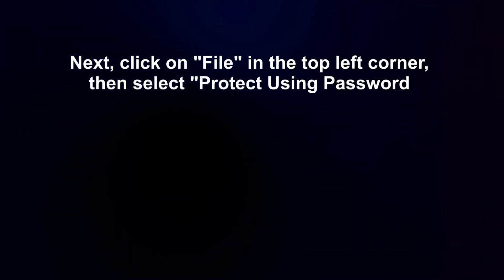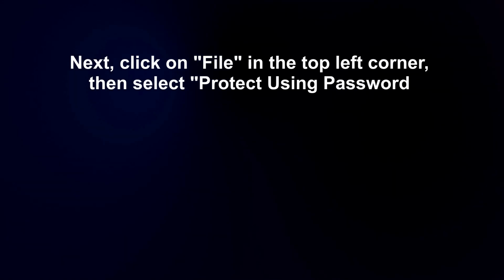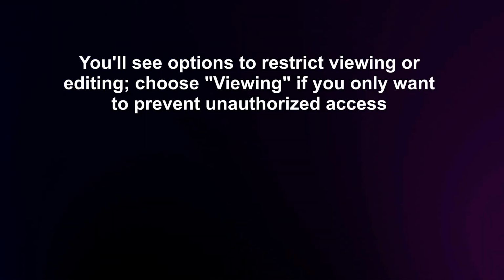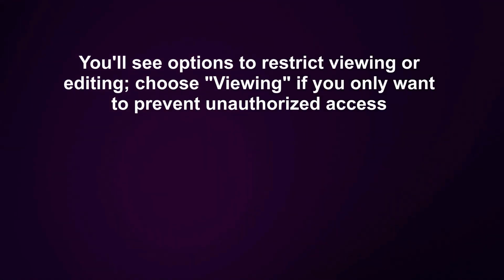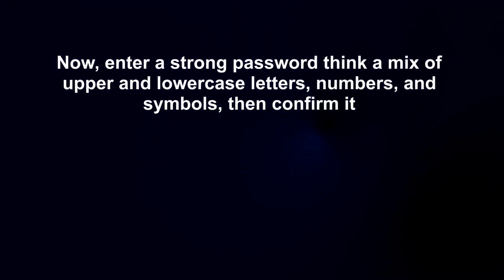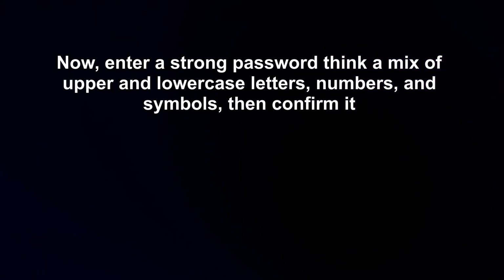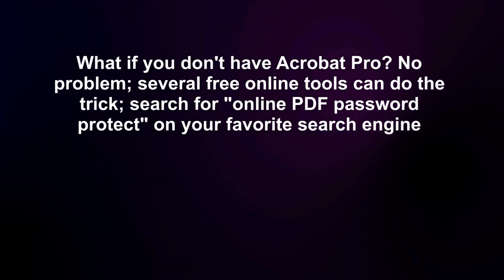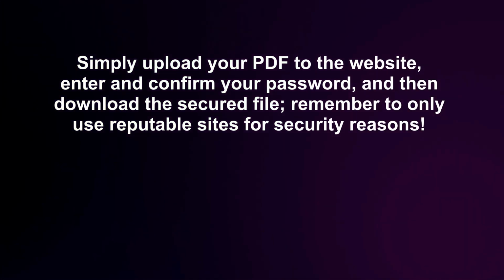How To Password Protect Pdf Document - UPDATED!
How To Password Protect Pdf Document provides detailed instructions on safeguarding your PDF files with strong passwords, essential for protecting sensitive information from unauthorized access; this tutorial covers various methods using built-in features and third-party software, ensuring your documents are secure whether you're sharing confidential reports, legal documents, or personal files, and maintaining control over who can view, edit, or print your content.

00:00 Intro
00:07 Password Protecting PDFs in Adobe Acrobat Pro
00:16 Restricting Viewing
00:22 Setting Permissions
00:31 Password Protecting PDFs Online